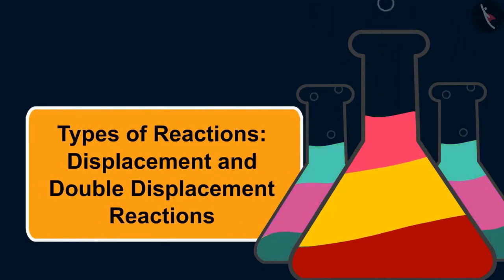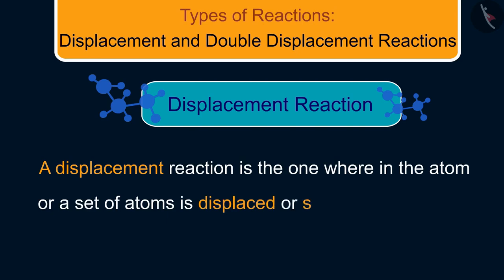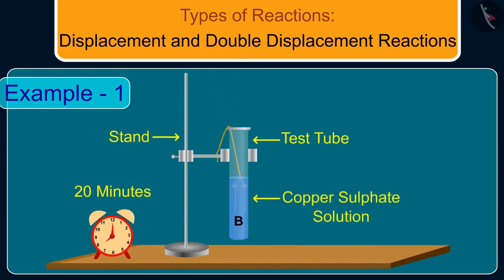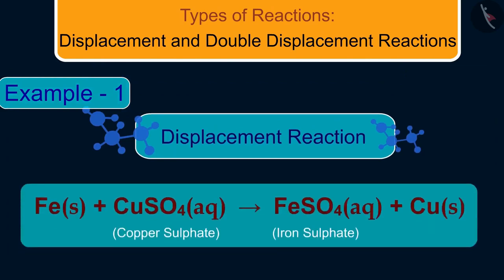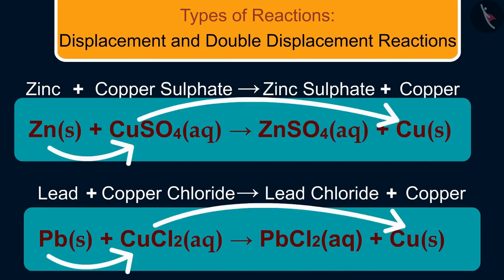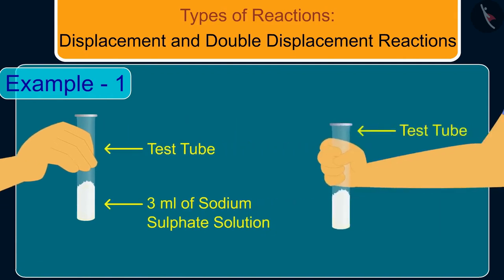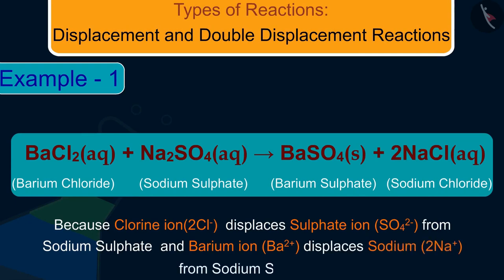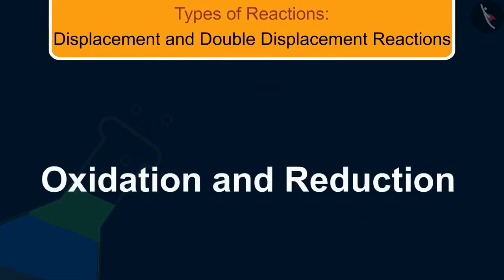Class 10 Science Chapter 1 (Topic 1.2.3,1.2.4) Displacement Reaction & Double Displacement Reaction